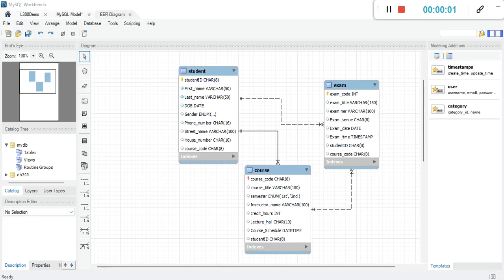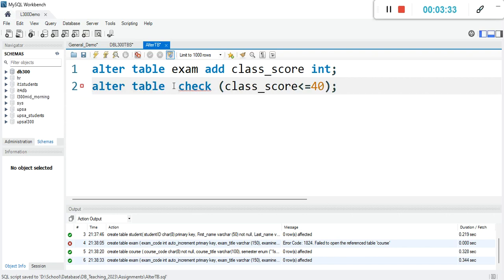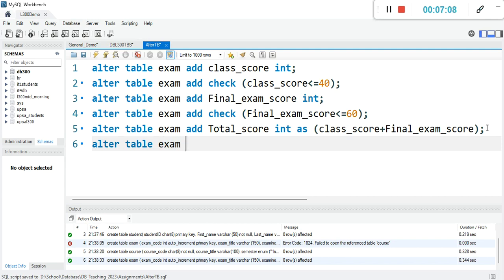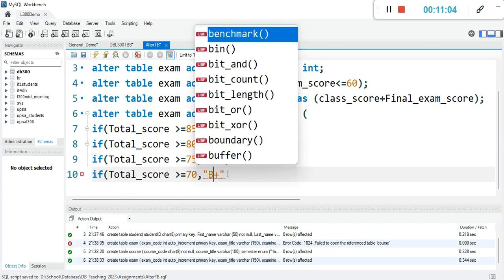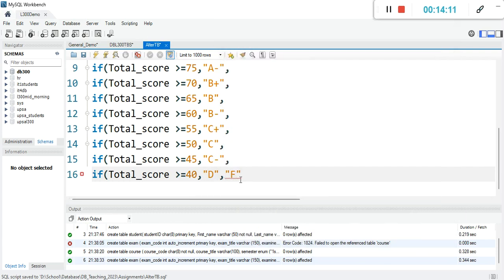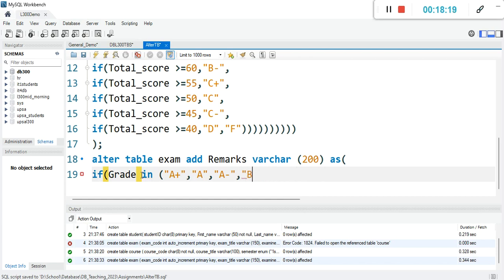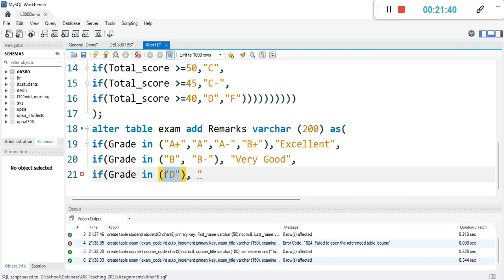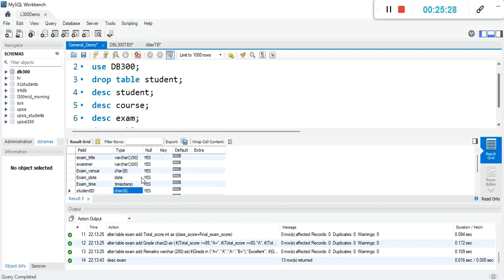Altering tables in MySQL Workbench -S05